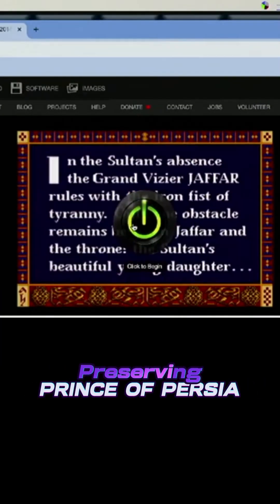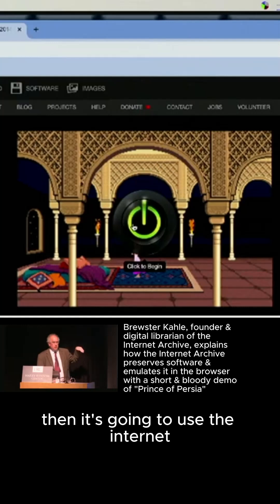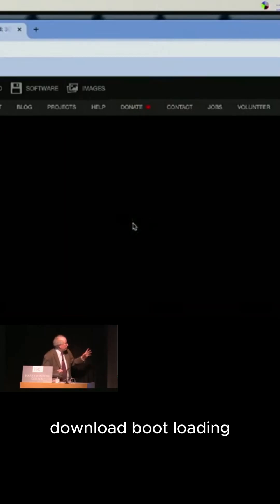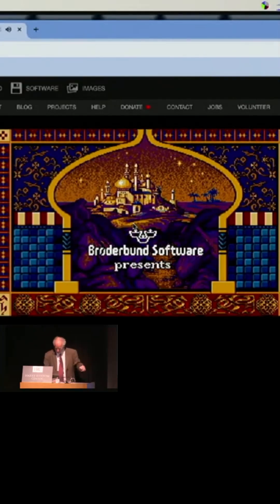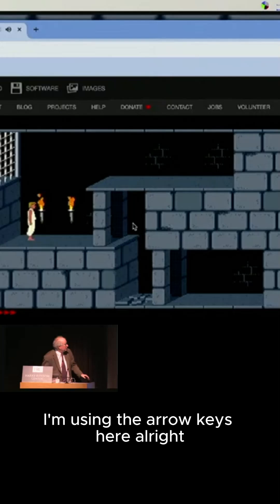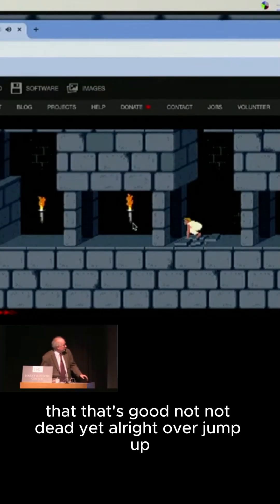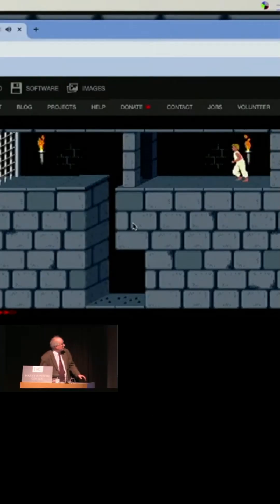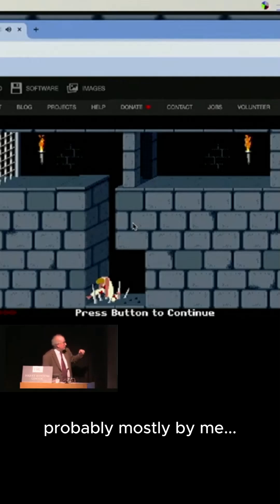Software Preservation & Emulation at the Internet Archive: Prince of Persia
Brewster Kahle demos how software is preserved and emulated at the Internet Archive, using the classic game "Prince of Persia" by @JordanMechner.